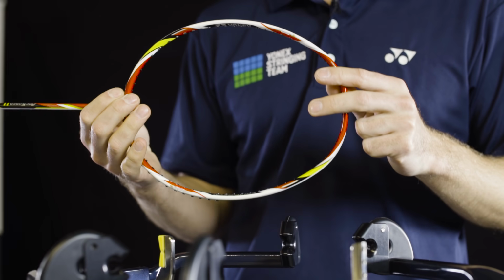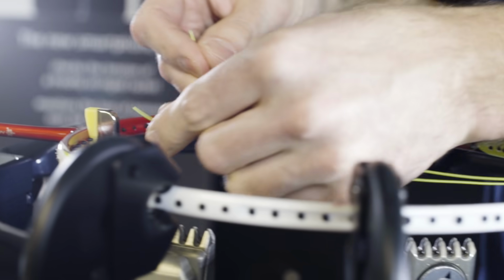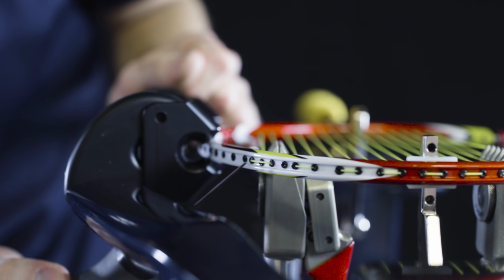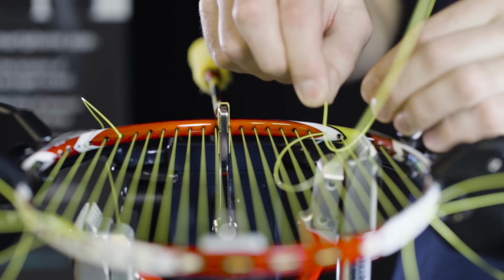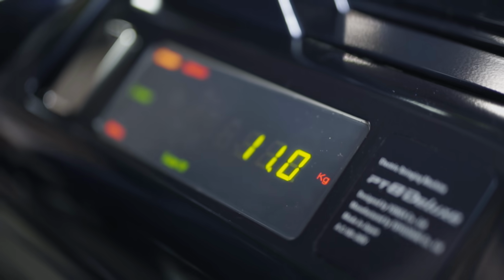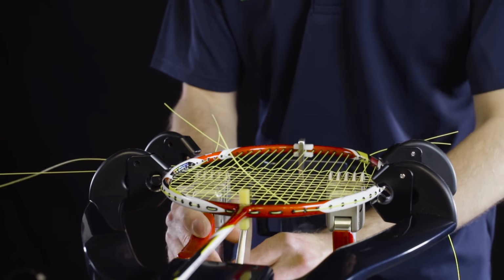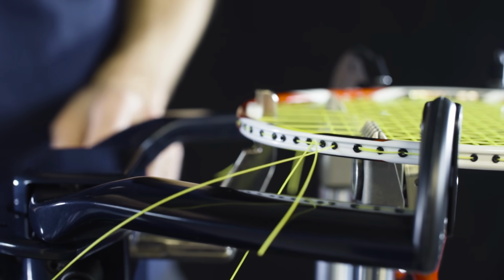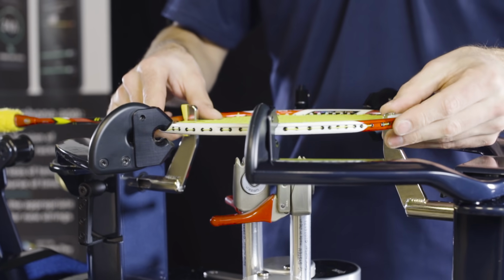Professional badminton racket stringing in 10 steps